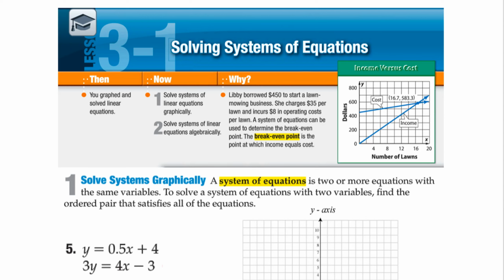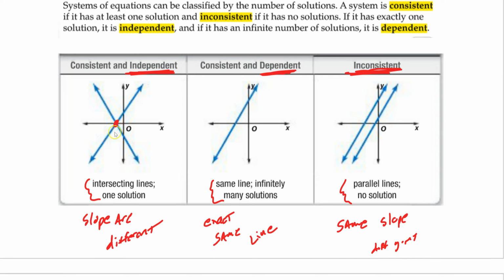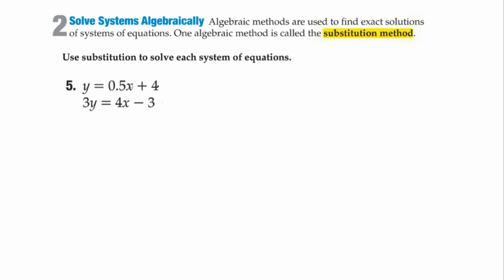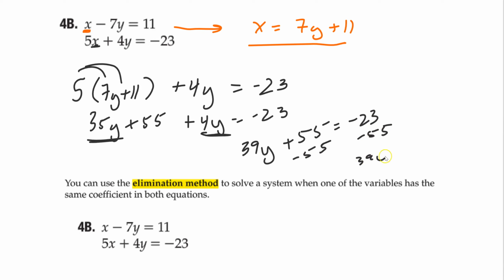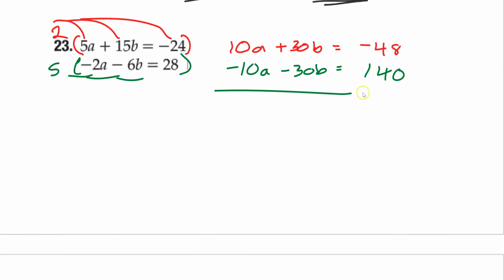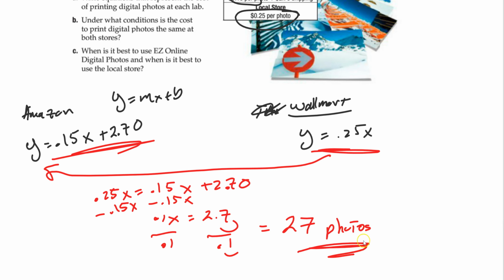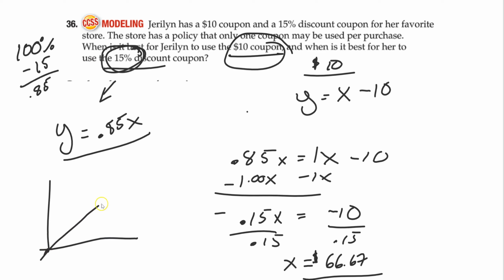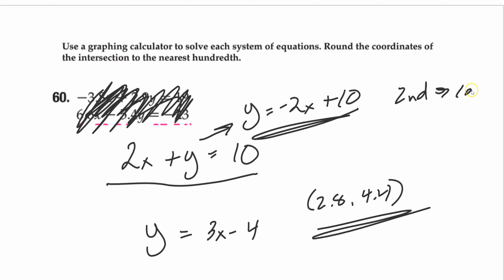3.1 Solving Systems of Equations